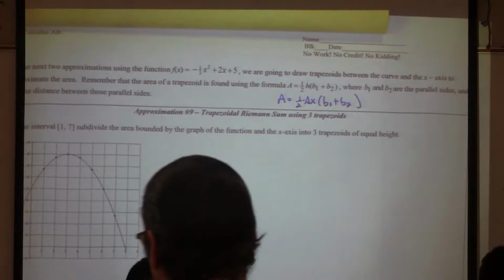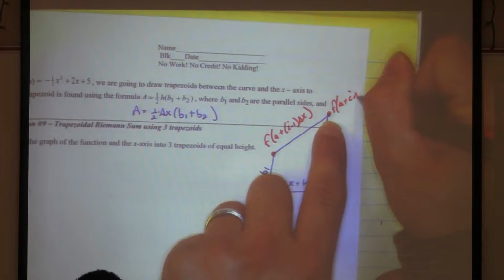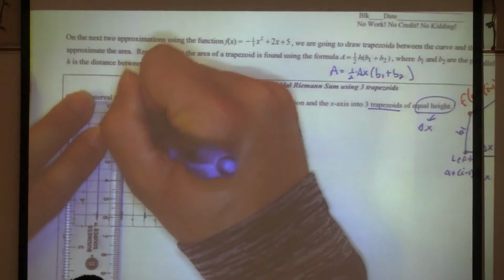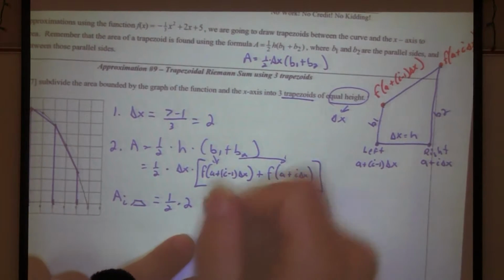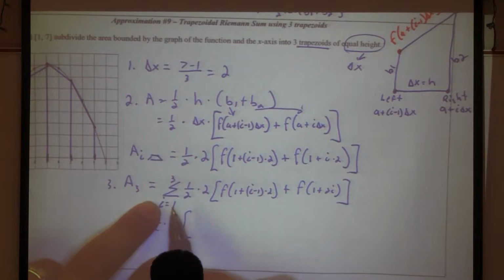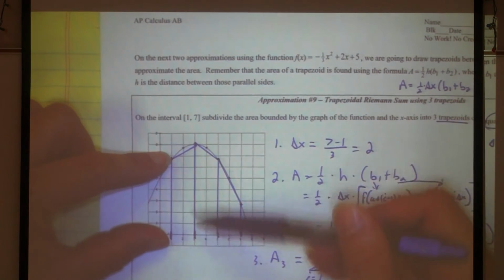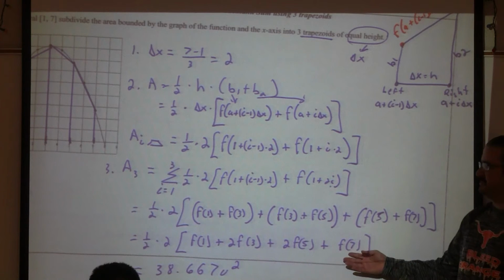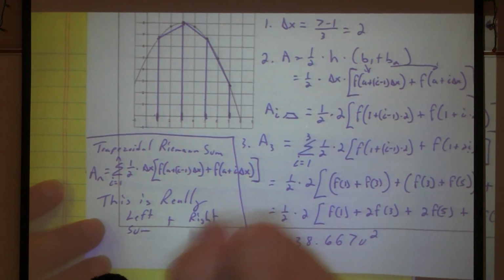3-3-17 Trapezoidal Riemann Sum Part 1